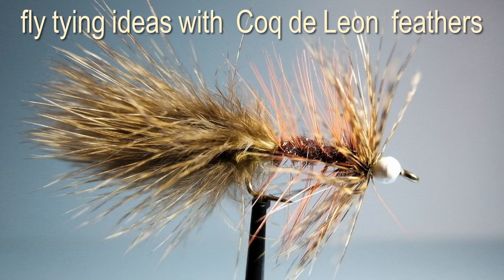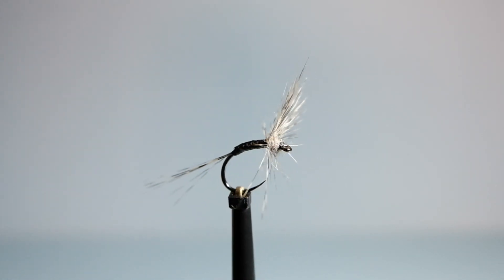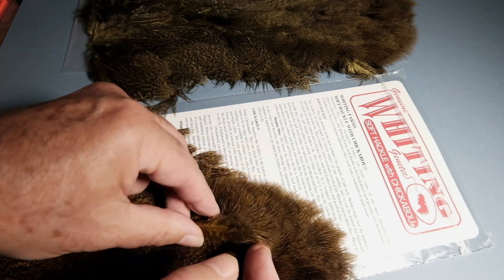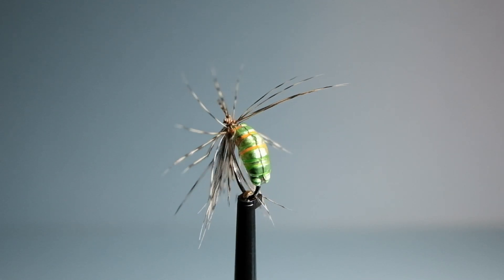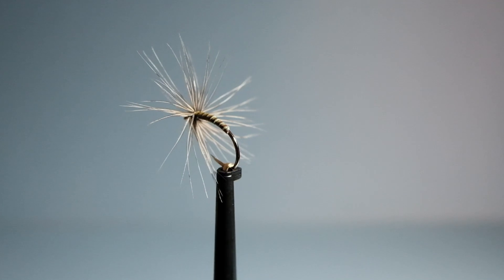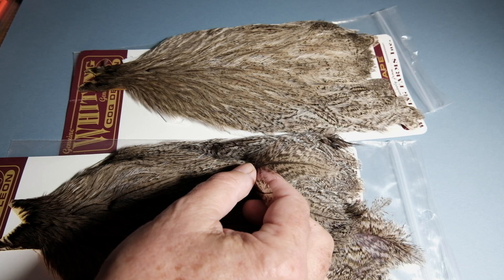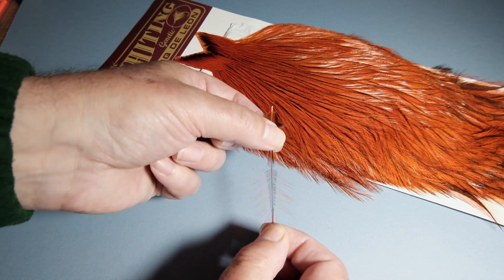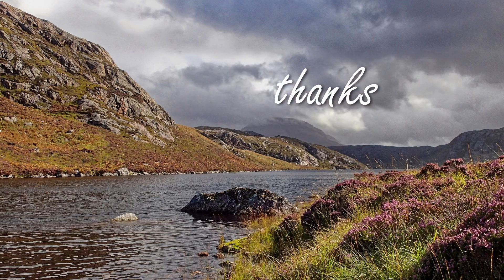Fly tying with Coq de Leon feathers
Fly tying with Coq de Leon feathers for trout, salmon, grayling, sea trout and rainbow trout.
Tying ideas  with Coq de Leon feathers